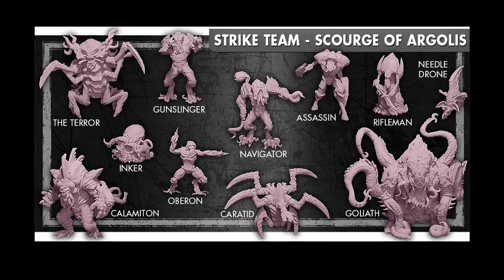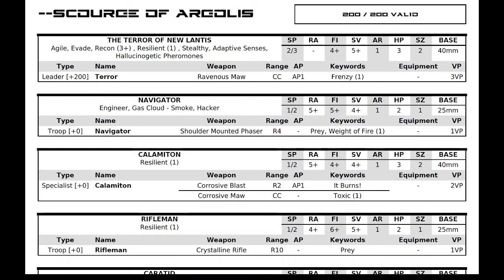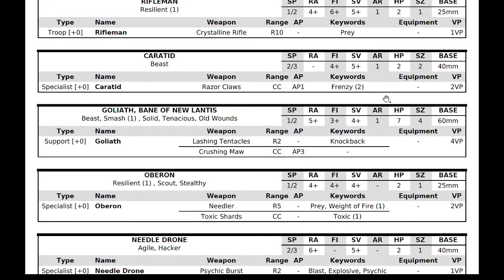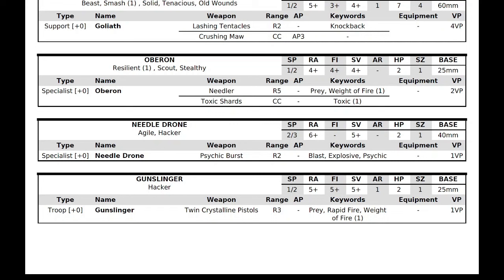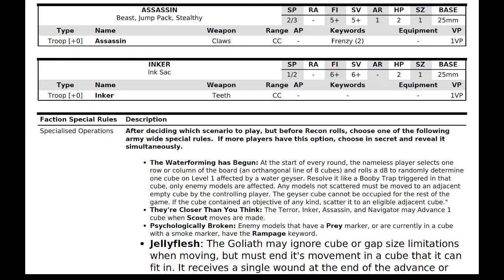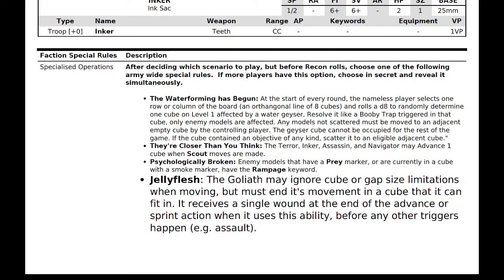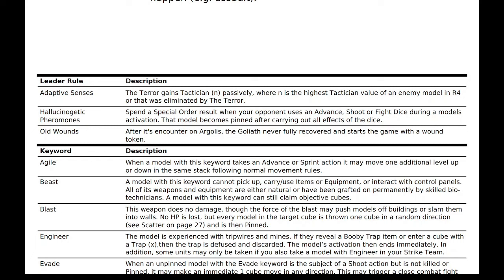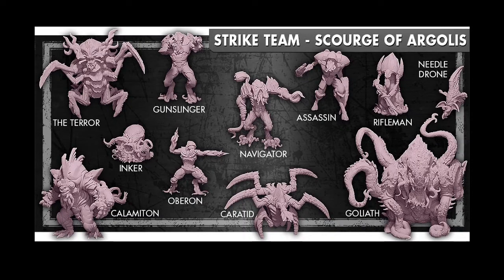Deadzone Scourge of Argolis Strike Team REVIEW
The Scourge of Argolis Strike Team is here early!!! Coach is here to review it. Enjoy!!!